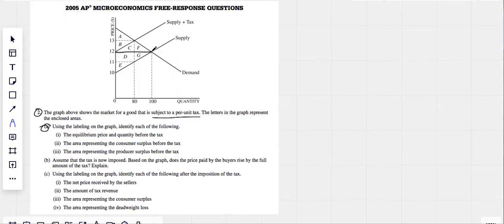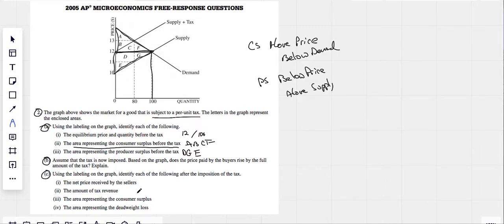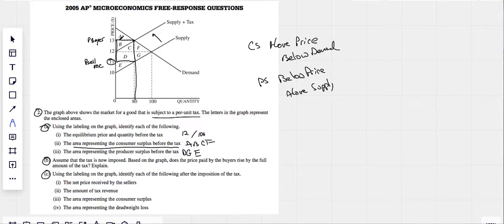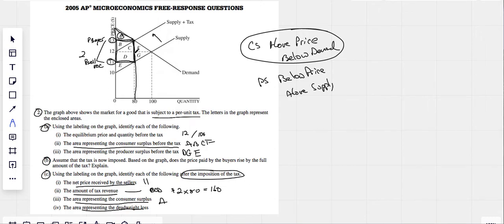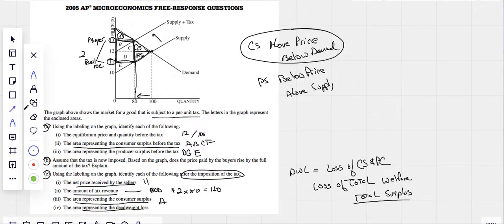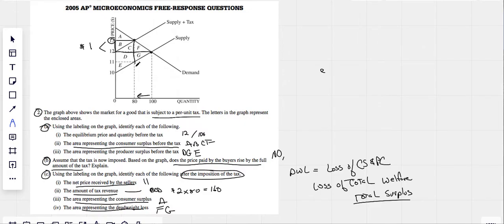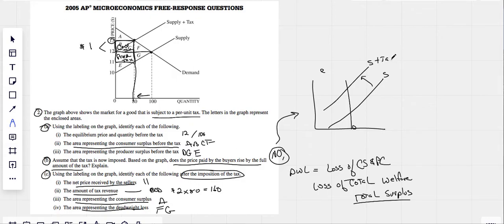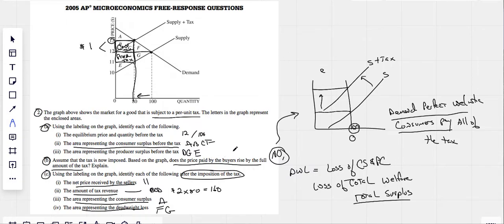2005 AP Micro FRQ#2 (Indirect Tax)